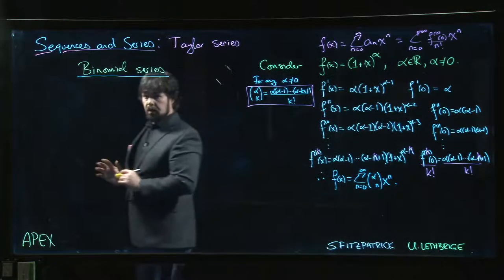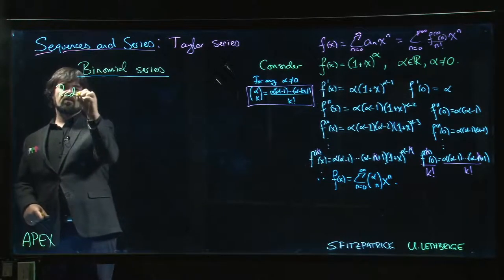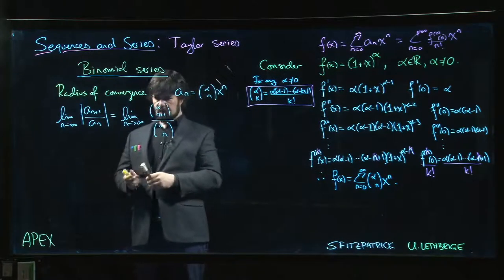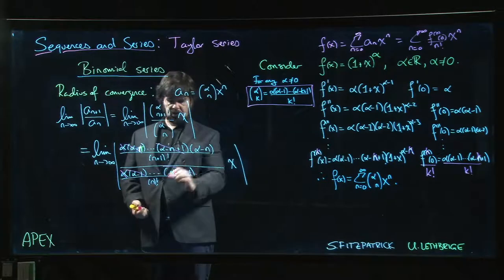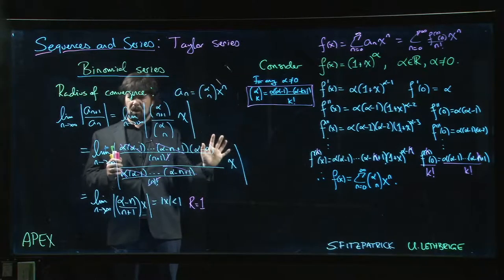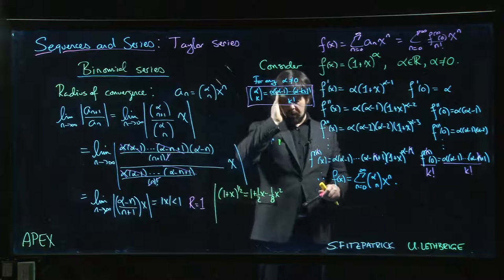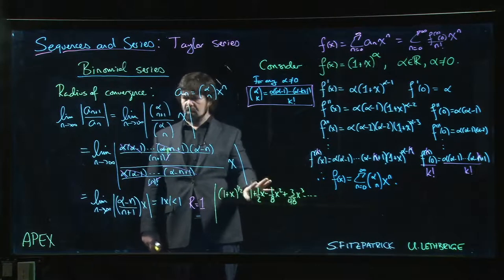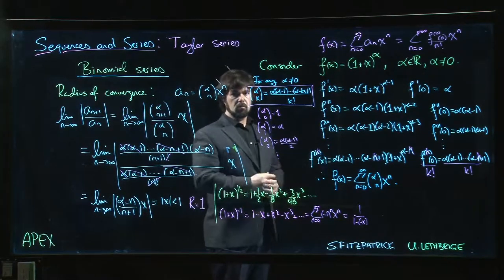Sequences and Series: Taylor Series - 07. Binomial Series - Convergence and Examples